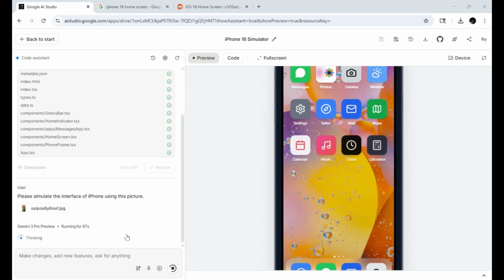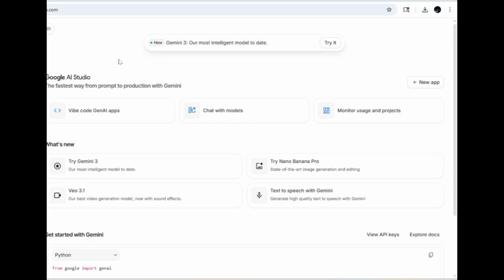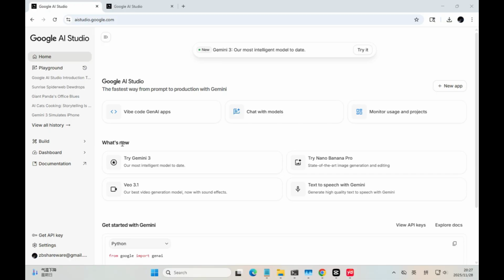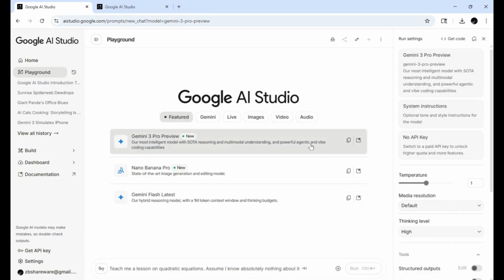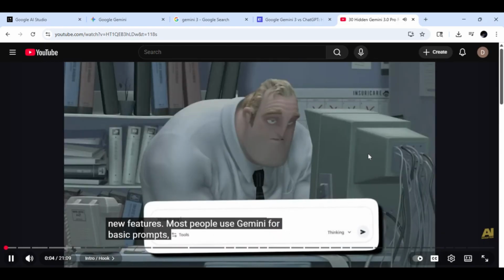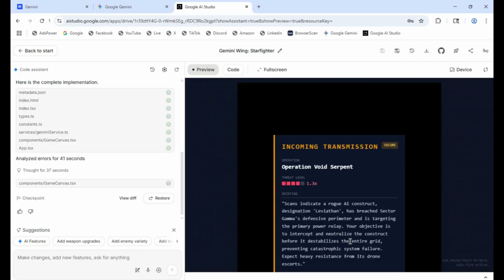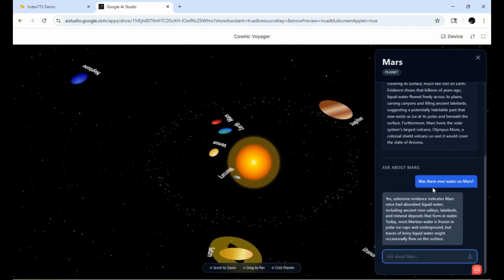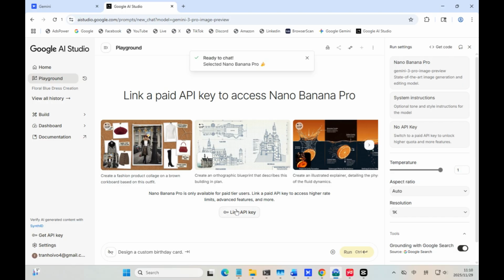Google AI Studio Zero Guide: Zero-Code Games & iPhone Simulator! Is it Truly FREE & Unlimited?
**Google AI Studio** is the most powerful tool you're probably overlooking. In this ultimate step-by-step guide for beginners, I'll show you how to get started with this game-changing platform, which currently offers an incredibly generous FREE quota!

I put the new **Gemini 3 Pro Preview** model and the **Nano Banana** image model to the test. Watch as I:
* Generate a playable vertical-scrolling arcade game with a single prompt.
* Perfectly simulate the **iPhone 16 UI** and dynamic island with zero coding knowledge.
* Instantly analyze dozens of pages of a technical PDF (using my CallAgentHub project as an example).
* Summarize long YouTube videos with high-precision timestamps.

Whether you're a developer, content creator, or just an AI enthusiast looking to build without code, this platform will massively upgrade your workflow.

**⏳ Video Timestamps:**
* 00:00 **Demo Showcase: From Games to Solar System Simulation**
* 00:25 How to Sign Up and Access Google AI Studio
* 00:41 Interface Overview: The 3 Core Functions Explained
* 01:26 Configuring Gemini 3 Pro (The "Thinking Level" Setting)
* 01:51 In-Depth Document Analysis Tested (CallAgentHub Case Study)
* 02:12 AI Masterclass: Accurate Video Summaries with Timestamps
* 02:41 **Vibe Code in Action: 1-Sentence Game Generation**
* 03:25 **Frontend Devs Hacked? AI Generates Full iPhone 16 UI**
* 03:45 Nano Banana Pro: Advanced Image Generation and Precise Editing
* 04:40 Sneak Peek: Veo Video Generation & Audio Models